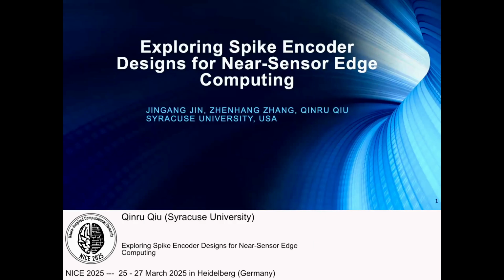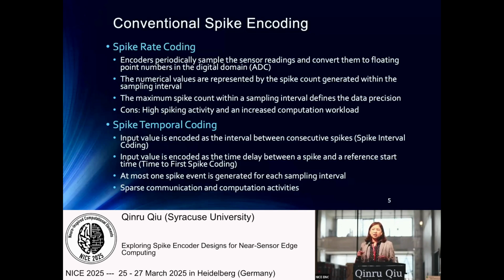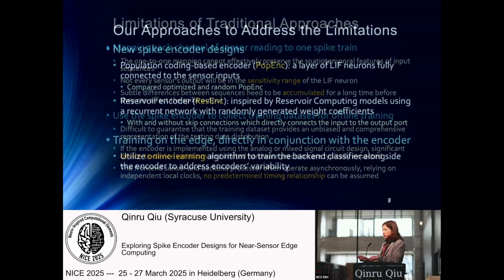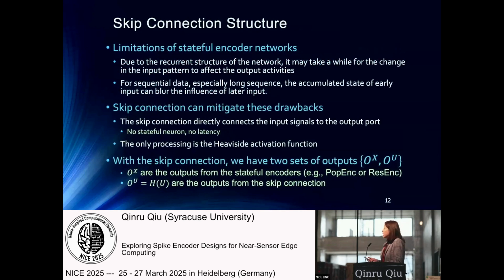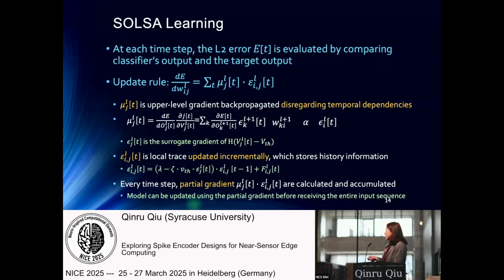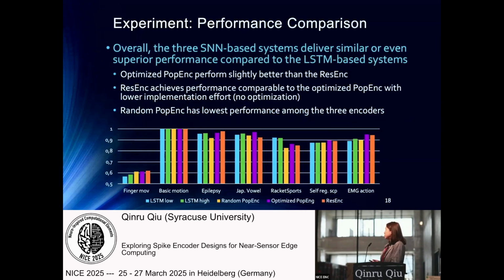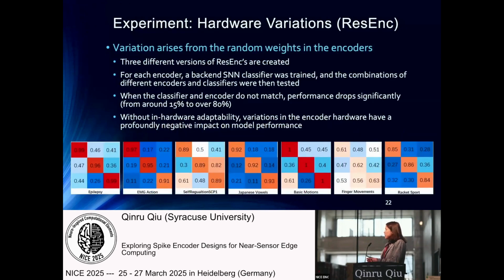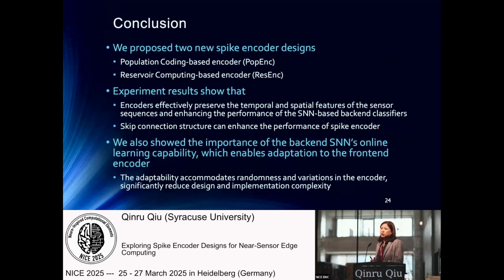2 - Qinru Qiu (Syracuse University)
Exploring Spike Encoder Designs for Near-Sensor Edge Computing